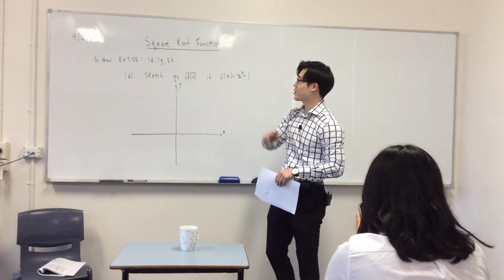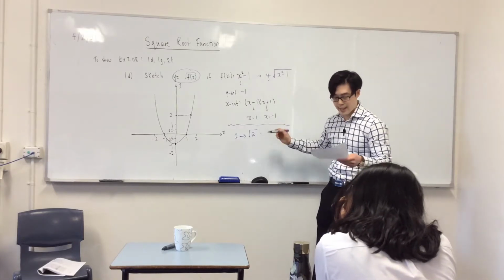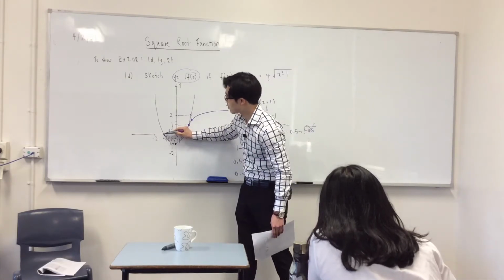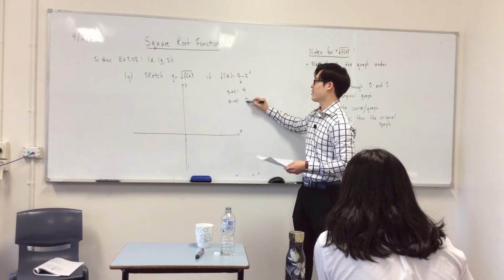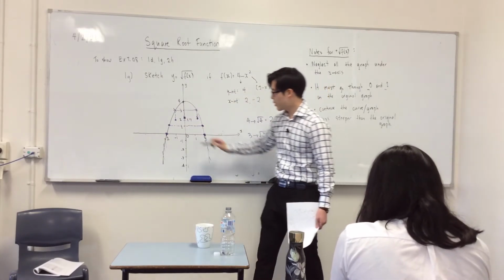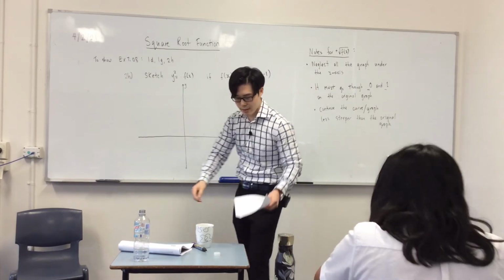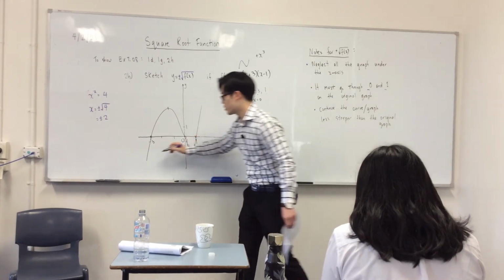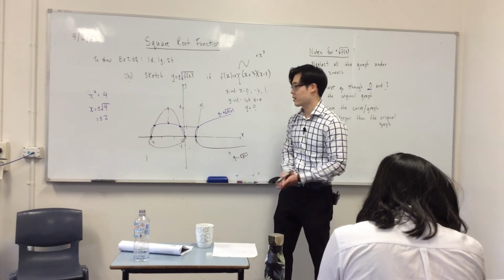Sketching Square Root Function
Questions from Year 11 Maths in Focus Ext 1: Ex 7.08